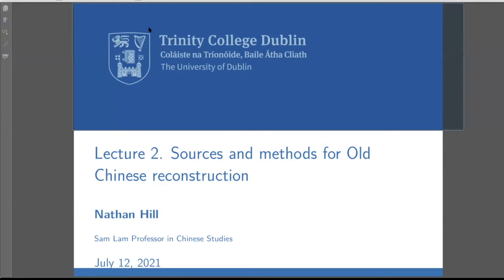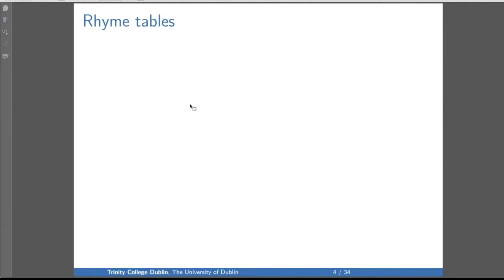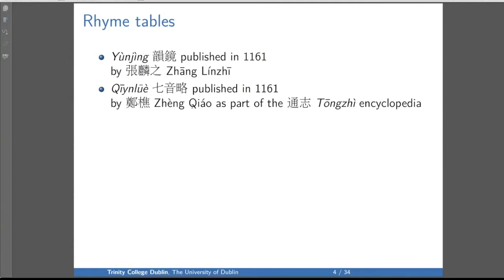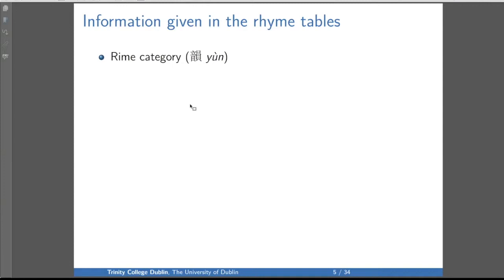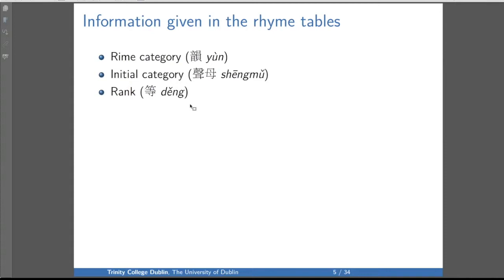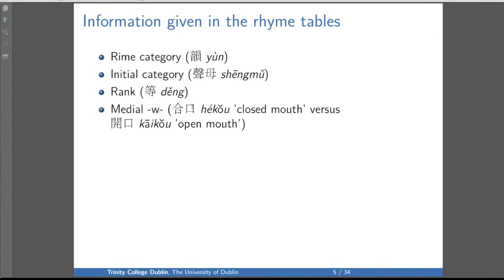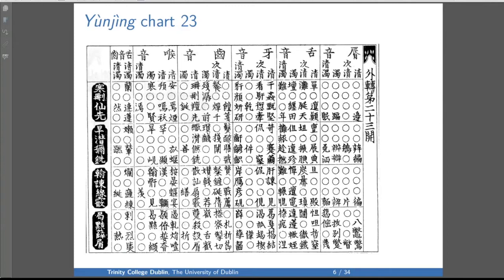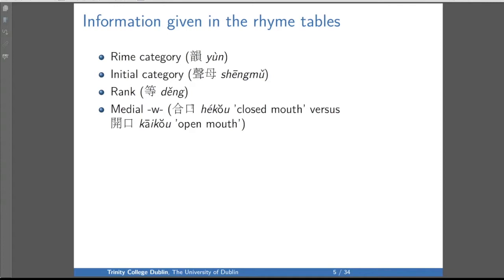Nathan W. Hill -- Sources of Middle Chinese